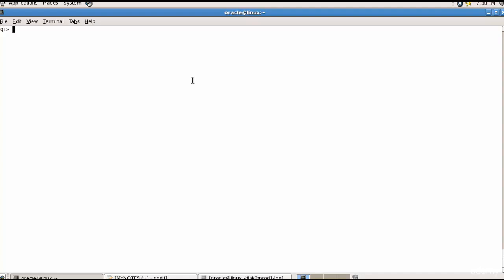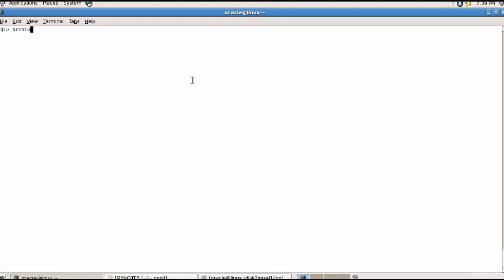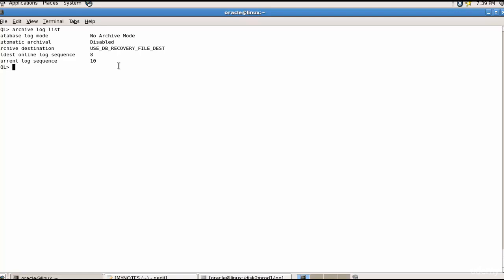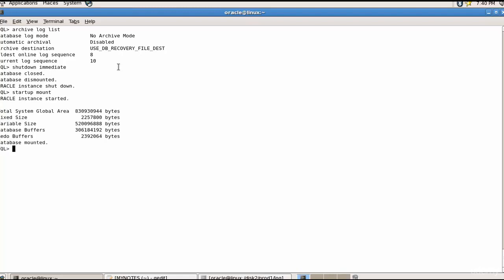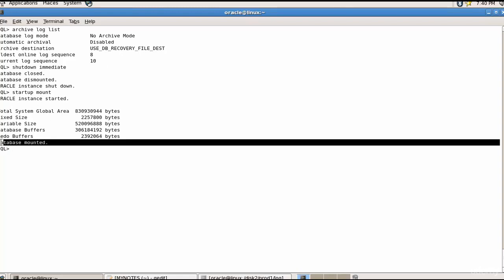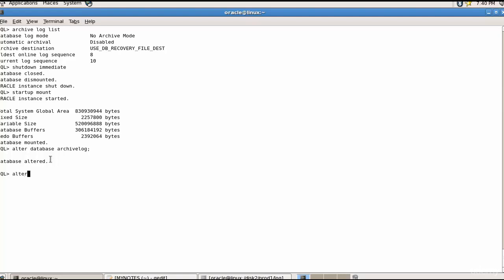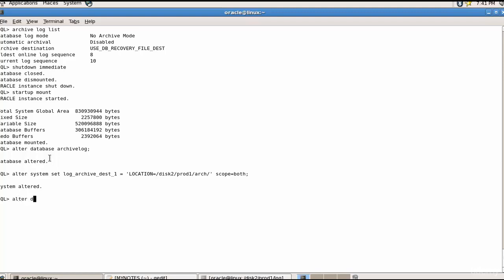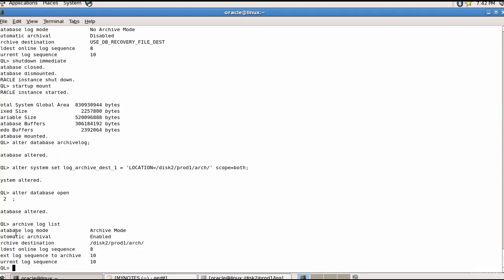062 Oracle DBA Complete Tutorial - Archival Log Mode Demo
This video will show how to set database in archive mode or no archive mode.